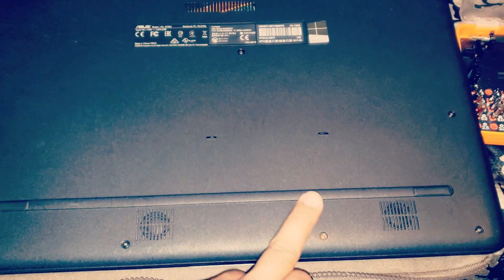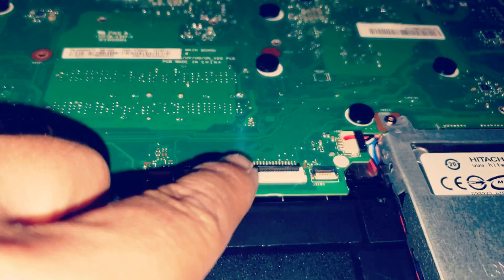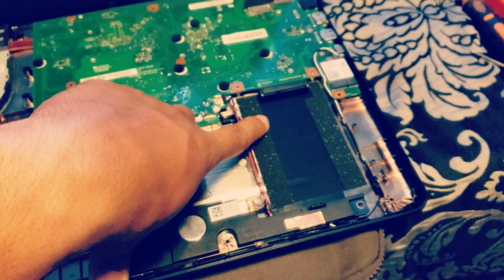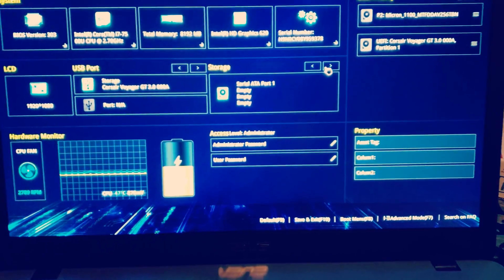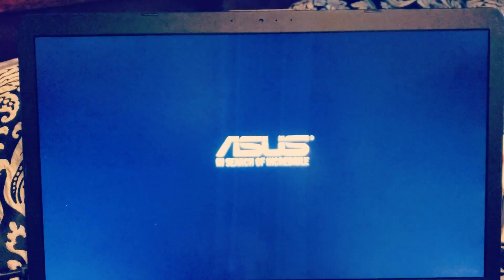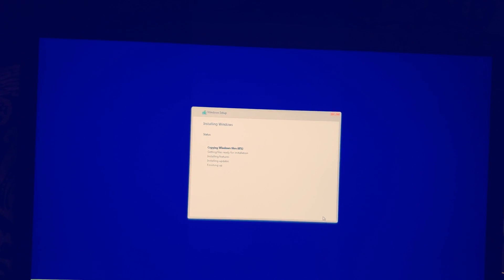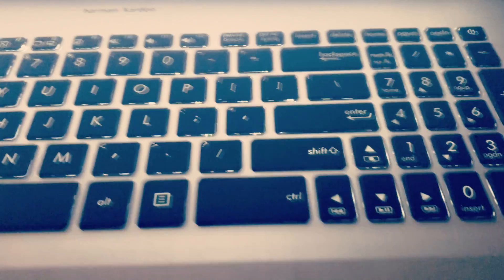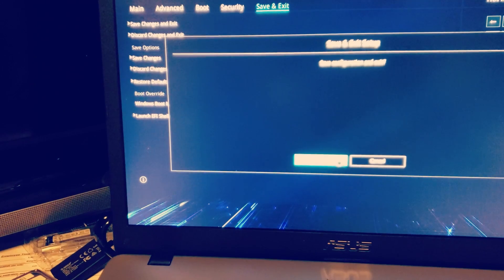Asus VivoBook PRO 17 opening & swapping HDD/BIOS Settings for Windows Installation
how to open up your vivobook, and what settings to choose in BIOS SO that you can boot from USB FLASH DRIVE... i recommend using rufus software for making bootable flash. it comes stock with 1tb of hard drive, but you can swap it for an SSD for faster transfer rates... hope it helps!